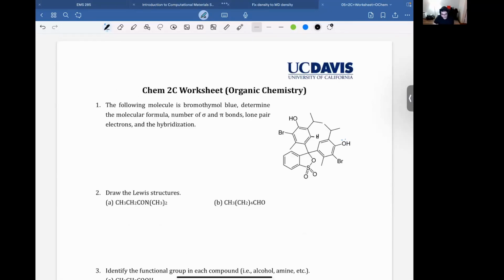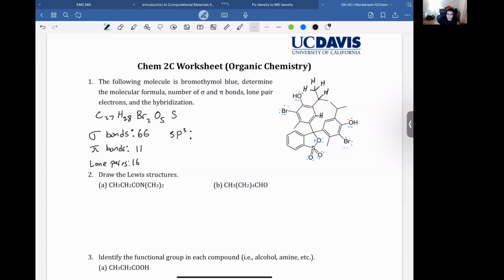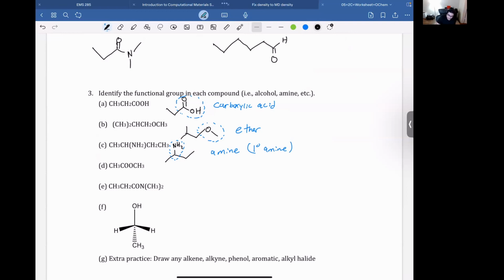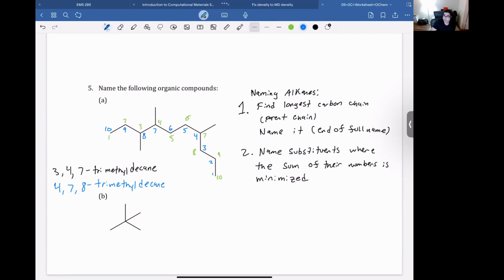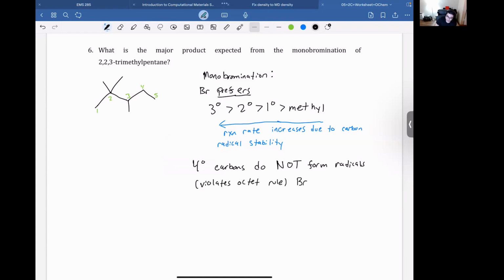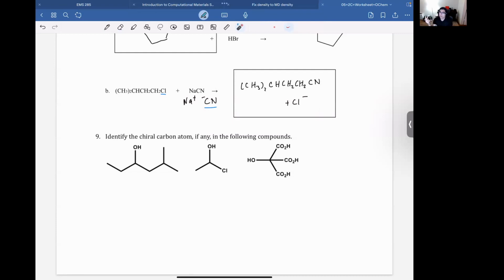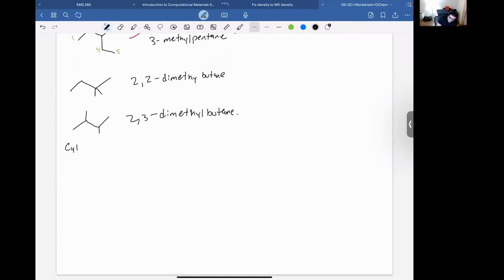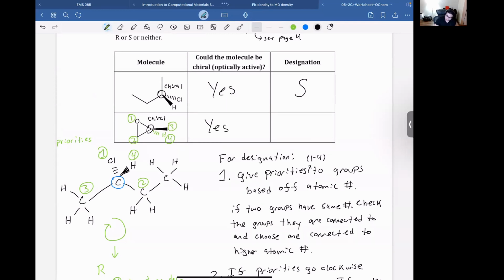CHE2C Discussion Worksheet 5